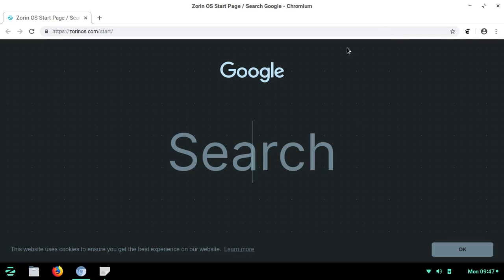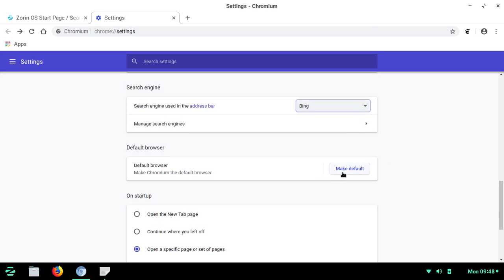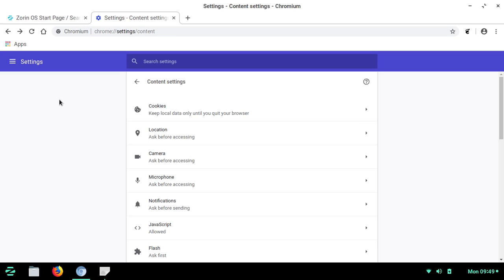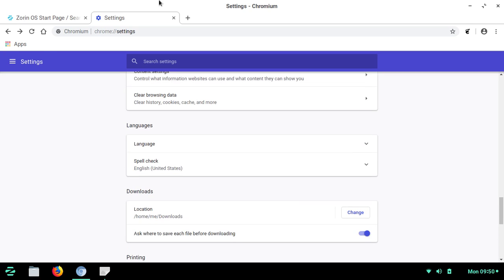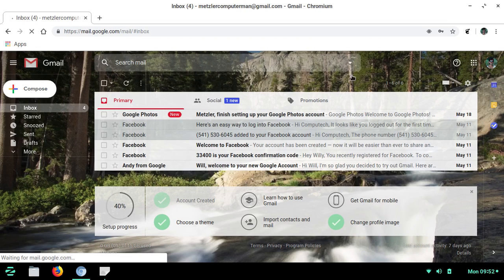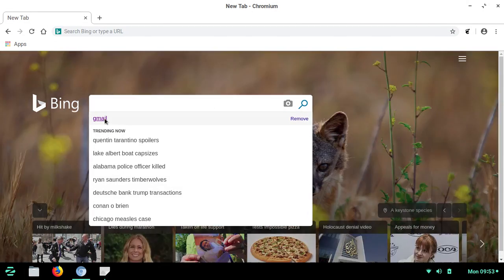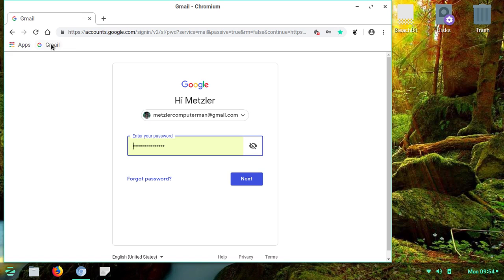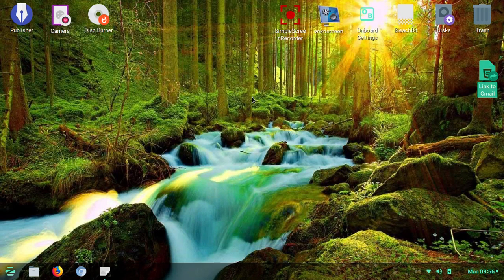Set up Chrome as I do .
When you first use Chromium or Chrome you must set it up as it is not very pleasurable to use it in the default manner. You will get a lot of ads that you don't need to and it will clutter up the browser cache with "stale" cookies and temp files that may slow down your browser. So here you go!